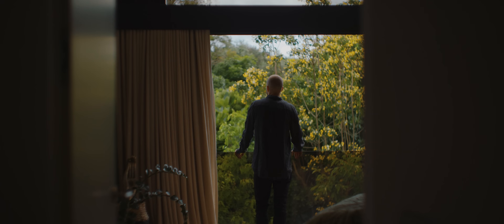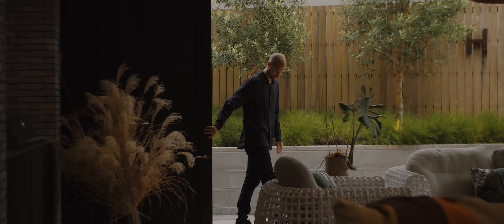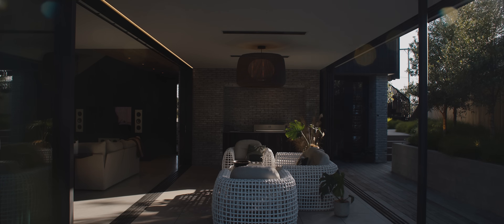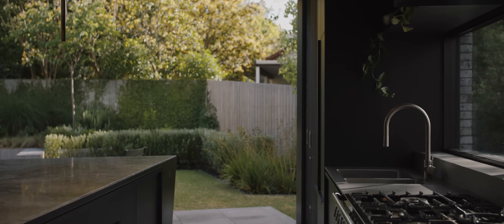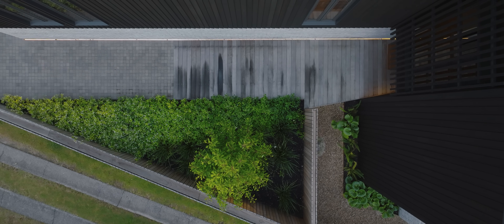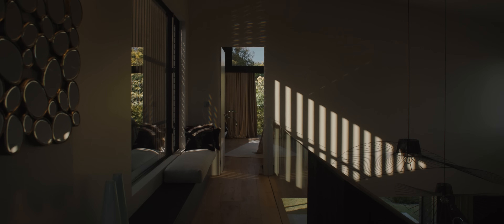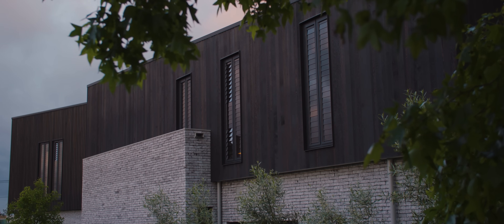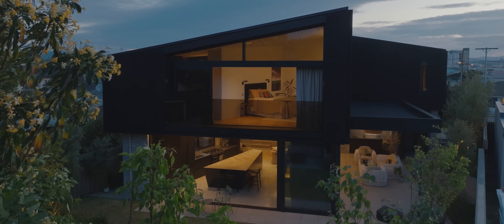Project of the Month | Pitau House | ata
The ArchiPro New Zealand February Project of the Month is Pitau House by ata, driven by Polestar.

Videography | Infinitum Studios

A weekly newsletter of home and interior inspiration, delivered to your inbox

Music code is: MB01V1M5ATZMNJN